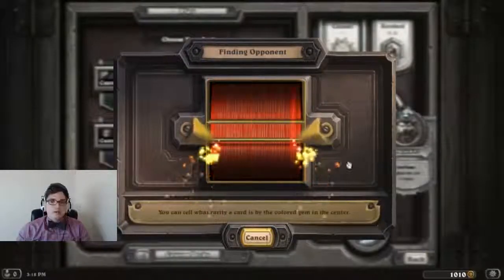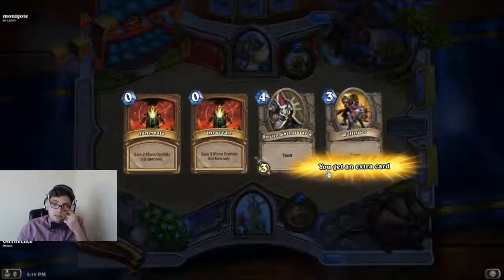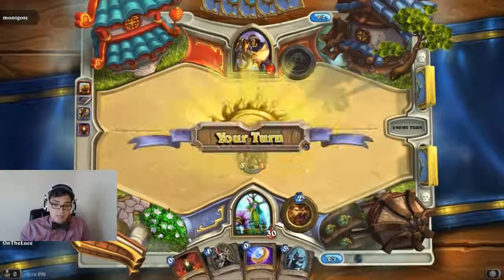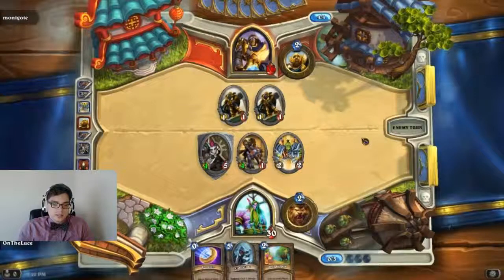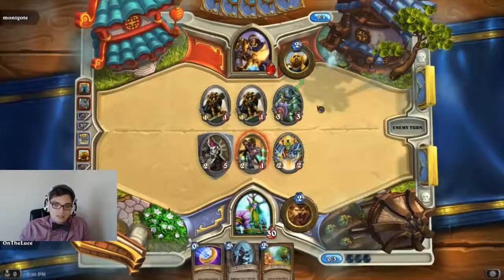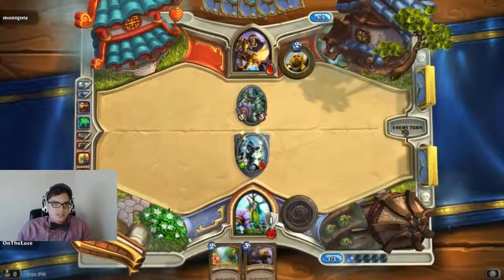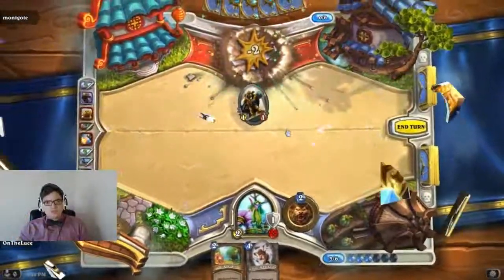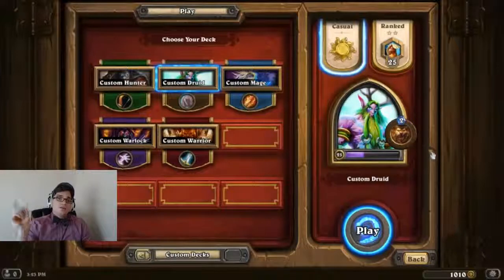Hearthstone Part 2 - Druid crushes Paladin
This was probably one of my fastest games I have ever done. It would happen when I decided to record wouldn't it.